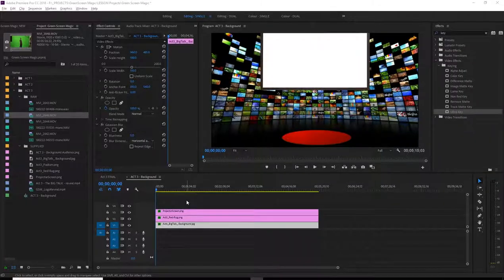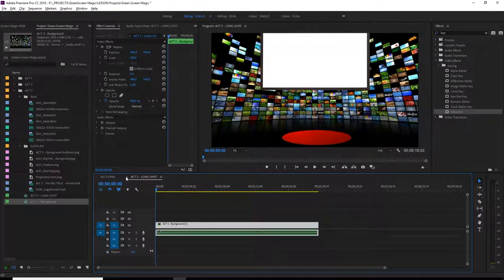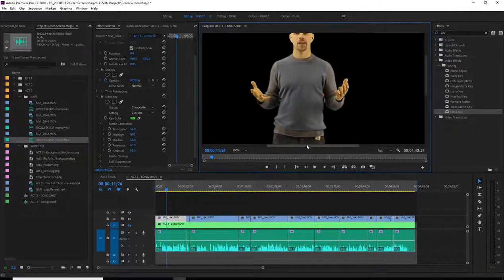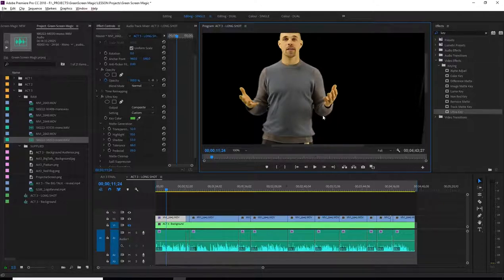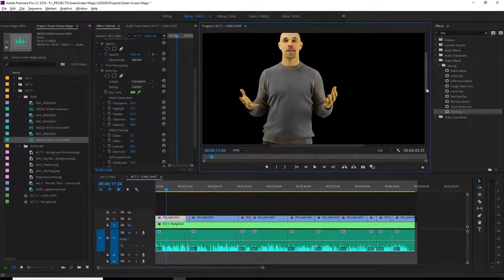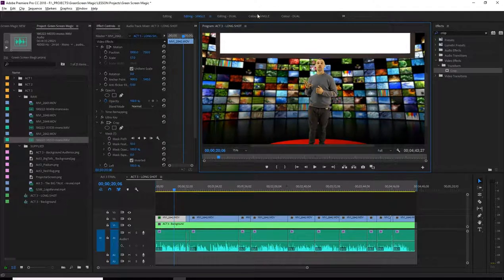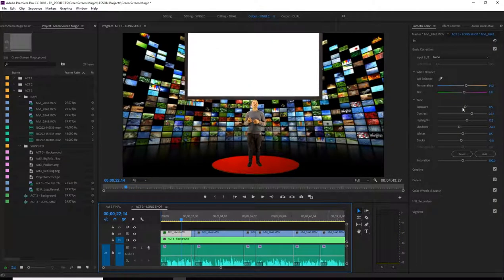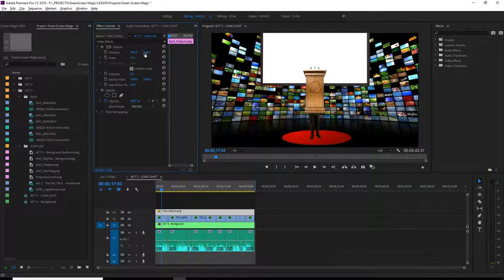Green Screen Magic - ACT 3 - Lesson 3 (Editing the Long Shot)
About This Lesson: In this lesson, we are going to show you the ins and outs around successfully editing together your long shot, and then dialing in the colour so that you start to look like you are actually standing on that amazing stage!